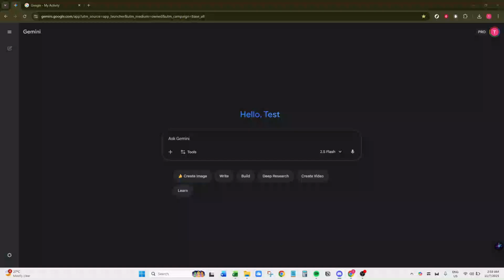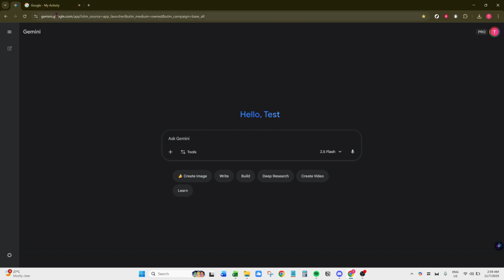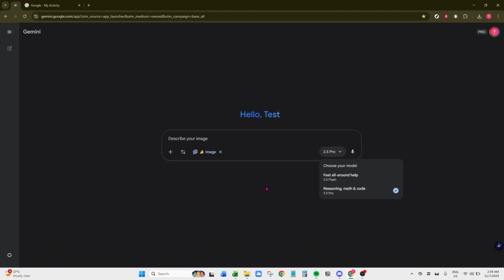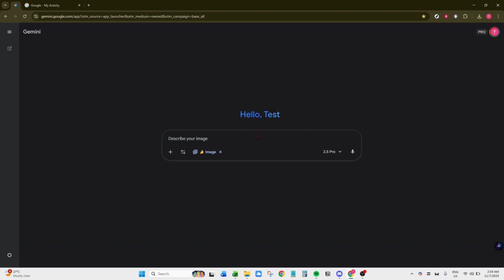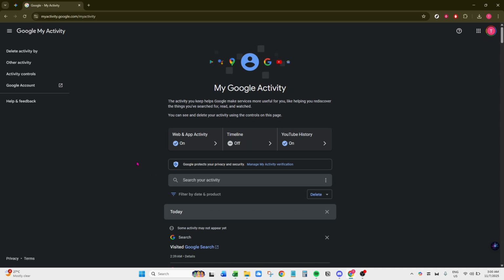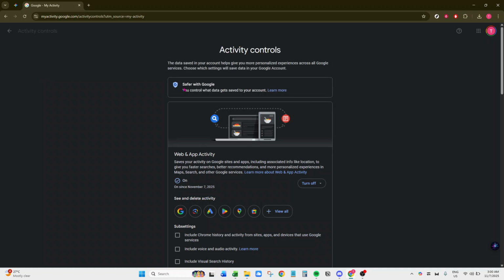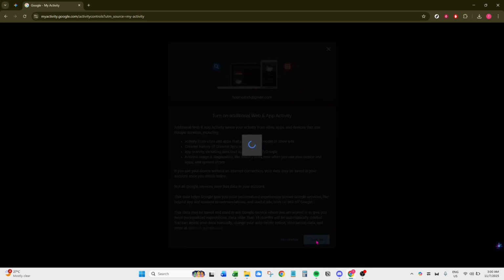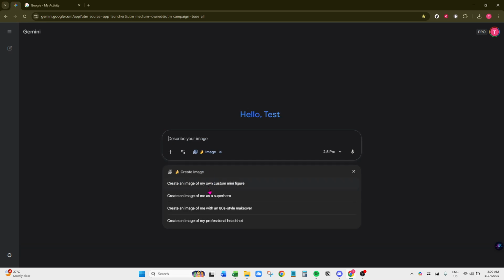How To Fix If Gemini Ai Image Generation Not Working Or Available [2026 Guide]